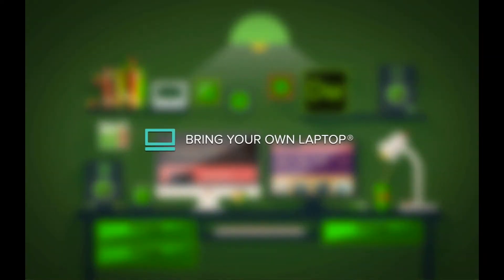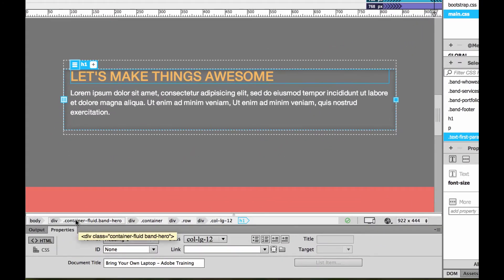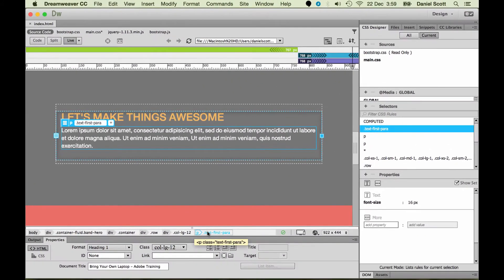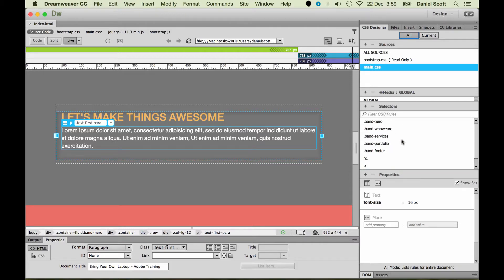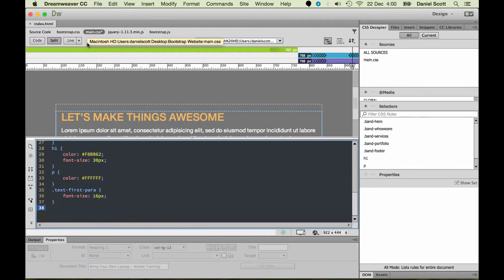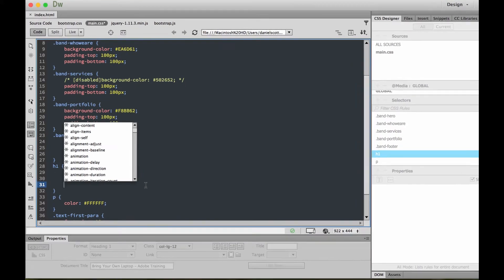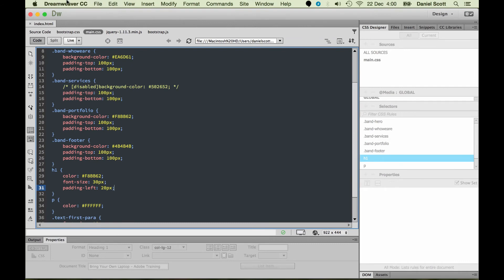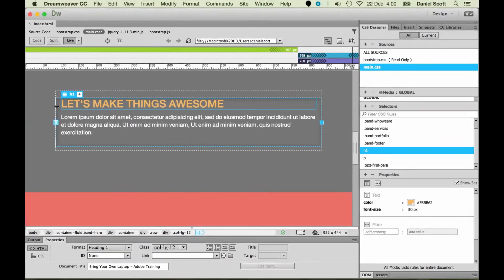How to edit CSS using Dreamweaver 2015 - Dreamweaver Tutorial [24/54]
24/54 How to edit CSS using Dreamweaver 2015 - Dreamweaver  Tutorial by Bring Your Own Laptop.